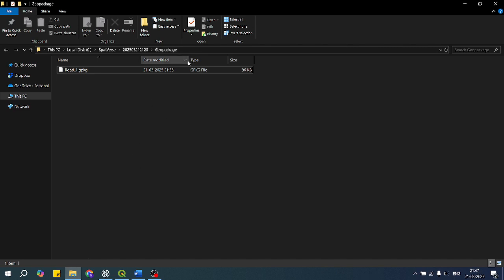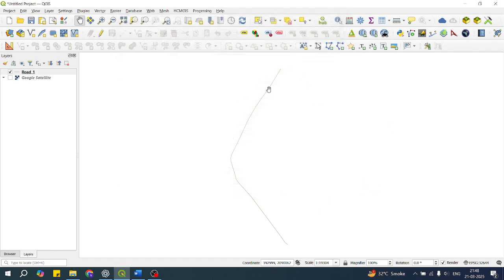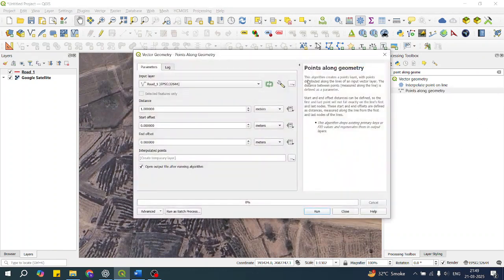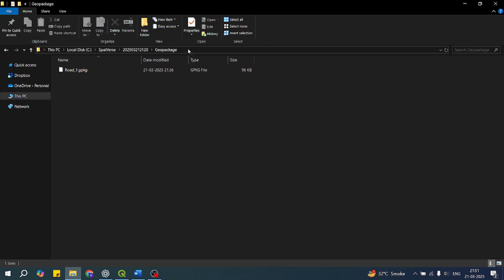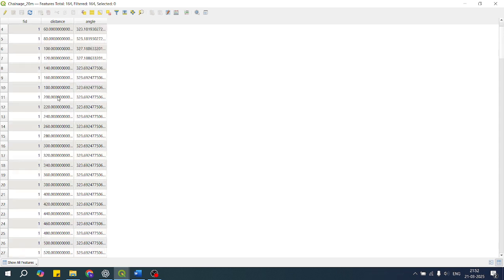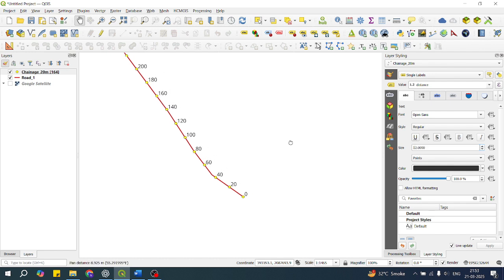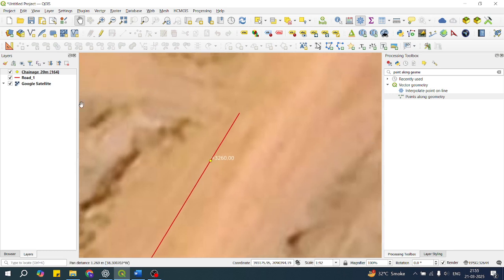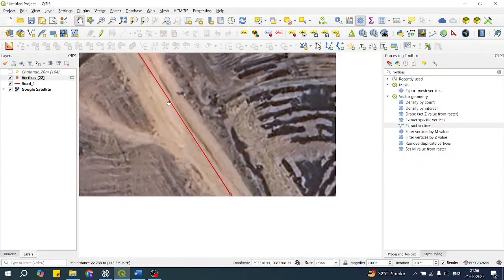Simple way to mark chainage in QGIS QGIS Processing Toolbox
🗺️ Learn how to create chainage in QGIS for roads, pipelines, or any linear feature in this simple easy-to-follow tutorial. Chainage points are essential for marking distances along roads, pipelines, and other civil engineering projects.

🚧 In this video, you'll learn:
✅ How to create chainage points using the "Create Points Along Lines" tool
📝 How to label chainage values for clear visualization
📍 How to ensure the endpoint is included for accurate results
🎯 Bonus tips for simple map styling and layout preparation

🏗️ Whether you're working on a civil engineering project or survey mapping, this tutorial will help you create simple & accurate chainage points with ease.